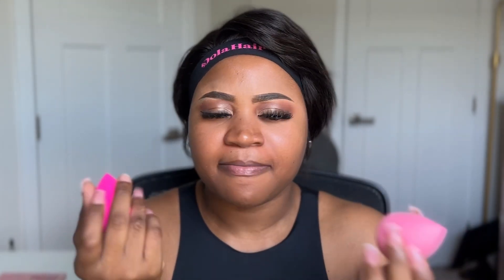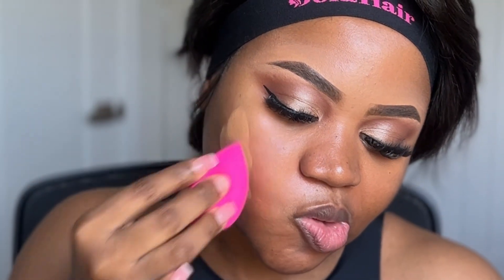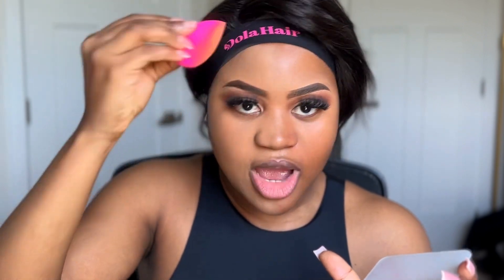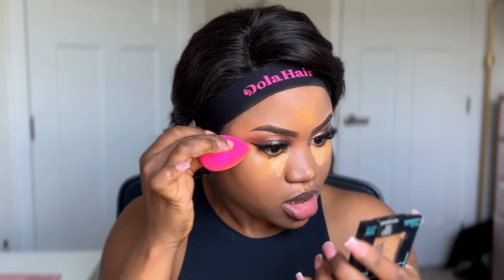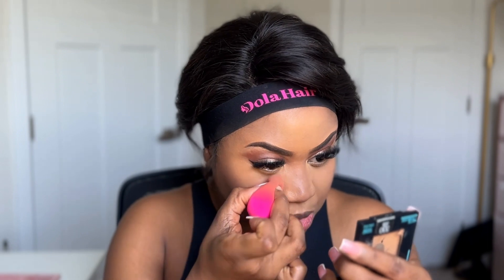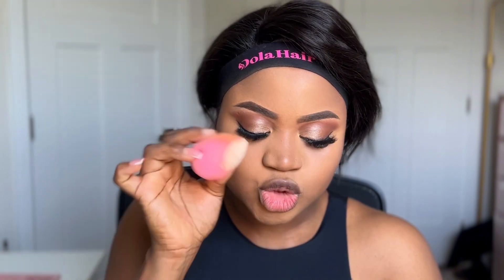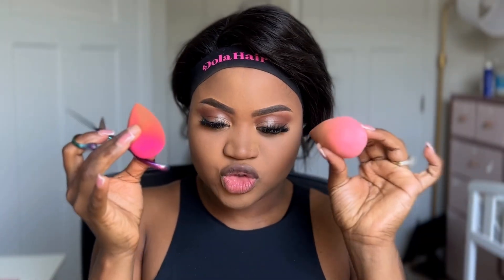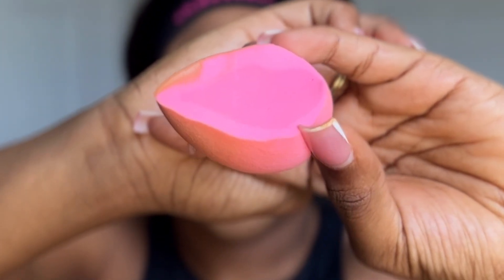$1 vs $20 makeup beauty blender comparison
In the makeup industry, we have different beauty blenders and now lets Compare $1 beauty blender vs $20 beauty blender. Lets see which is worth buying. beauty blender